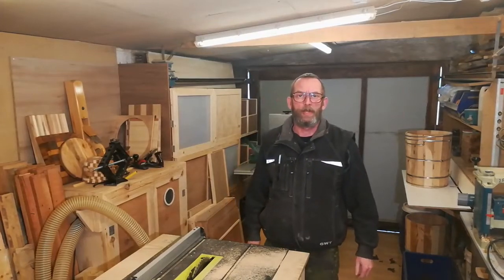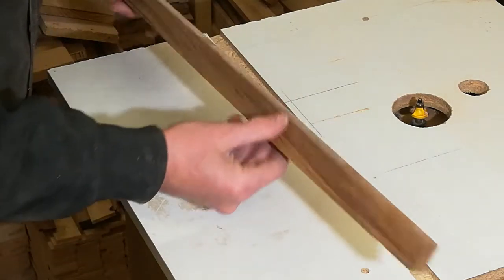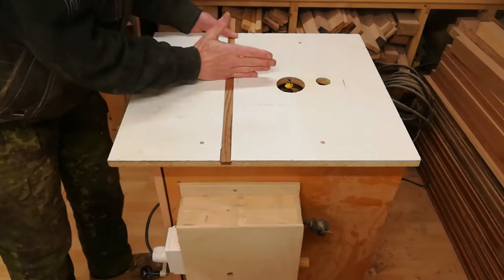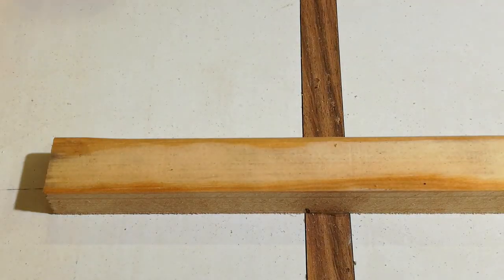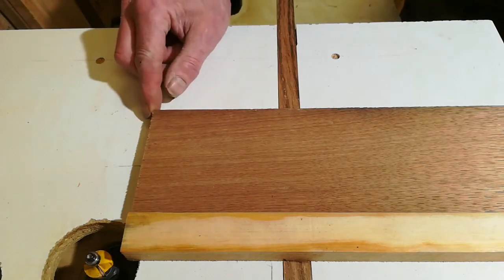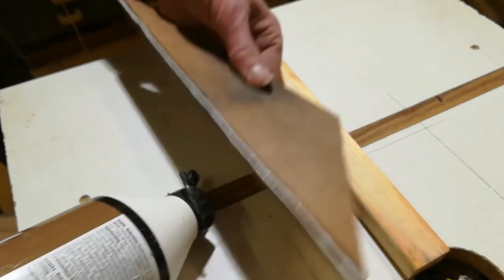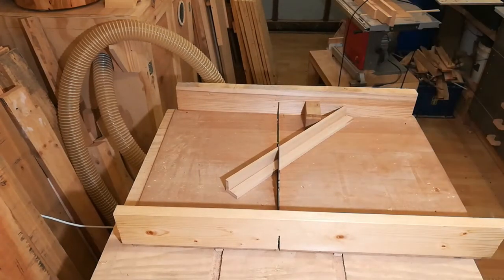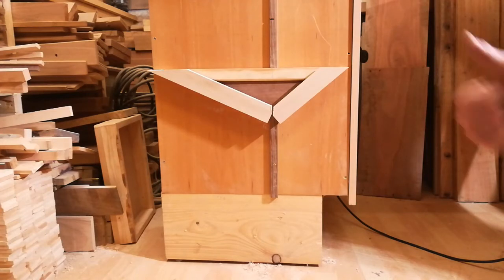Miter track and Miter Gauge for the router table